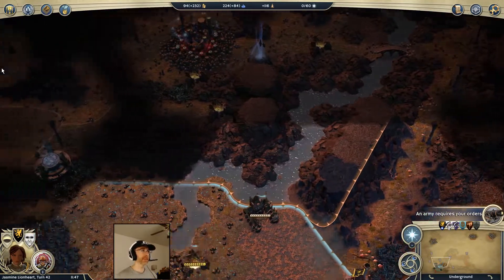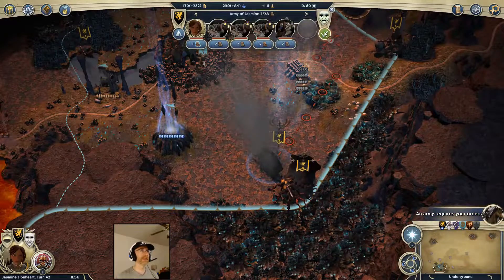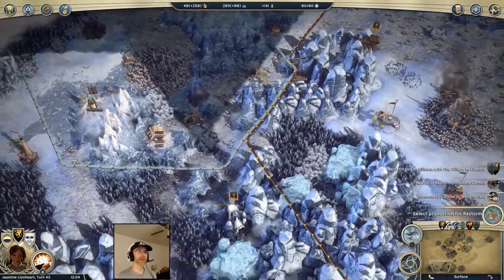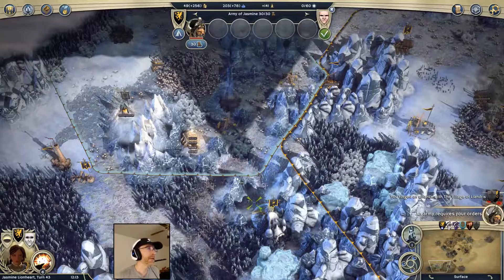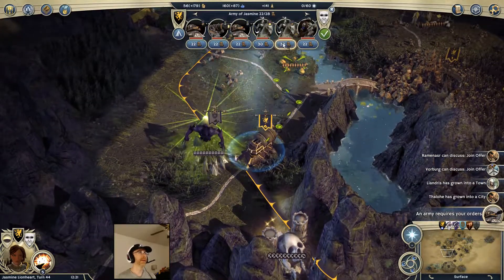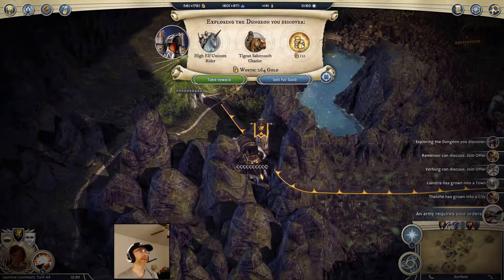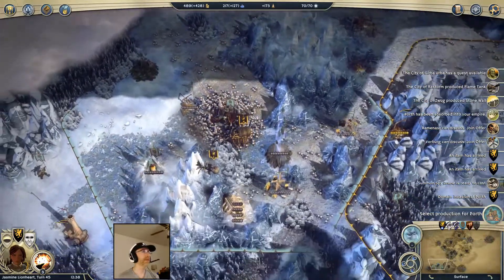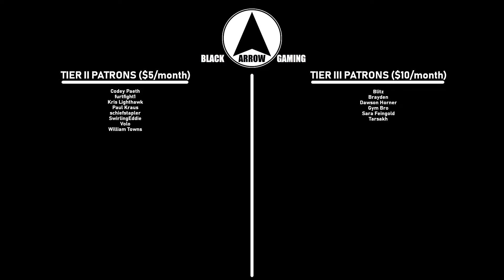Age of Wonders III Advanced #8-11: Manticore BBQ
Welcome to my eighth Age of Wonders III Advanced Strategy series!  This time, it's a race against the clock as I attempt to take out four enemy AI before they achieve a Seals victory!

In this episode, dinner gets burnt.